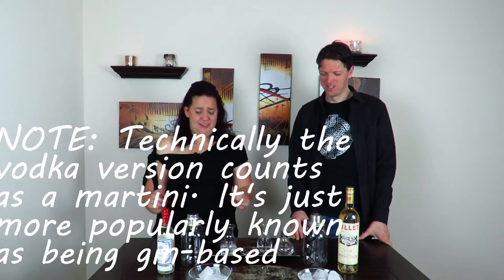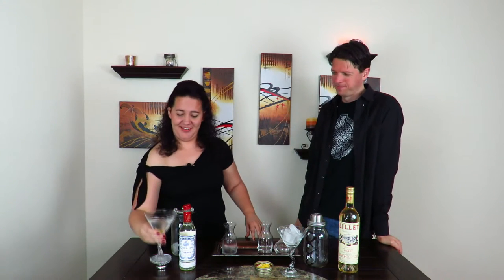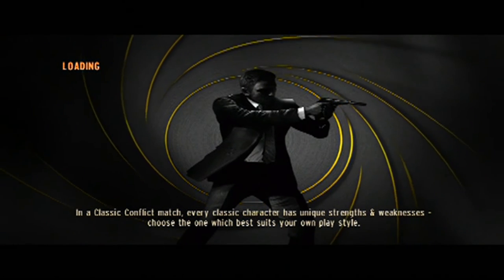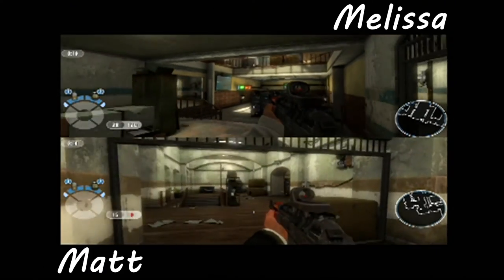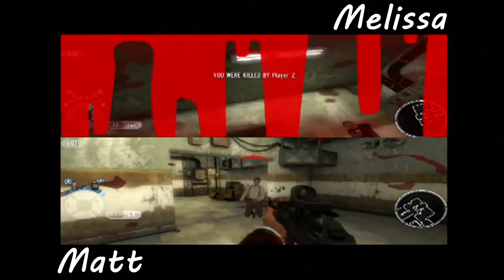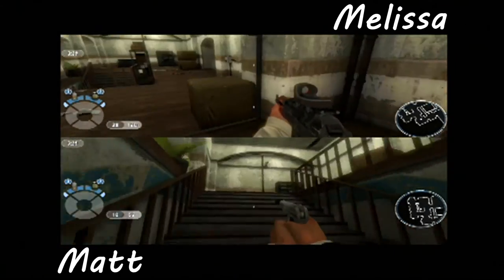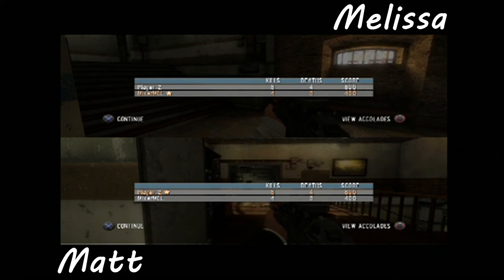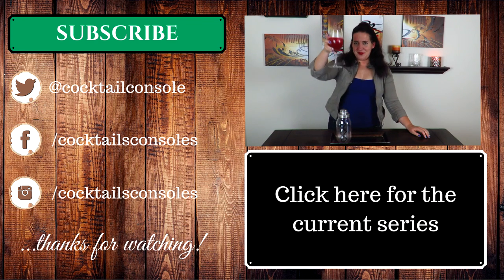Goldeneye Reloaded: DOUBLE O MARTINIS | Cocktails & Consoles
Why is someone who drinks like a fish licensed to kill?!?